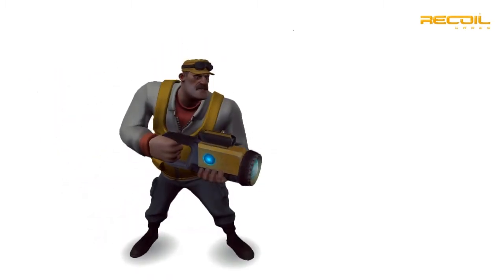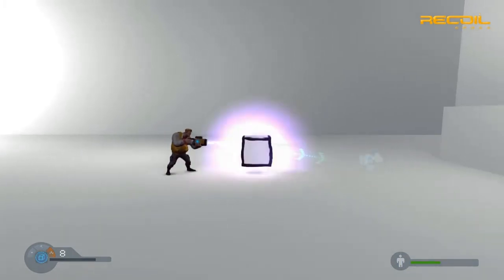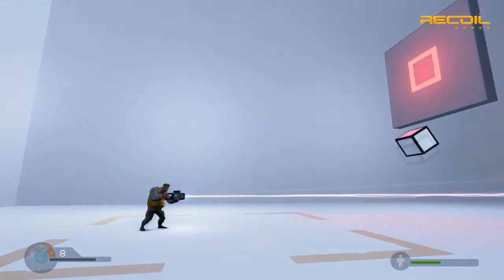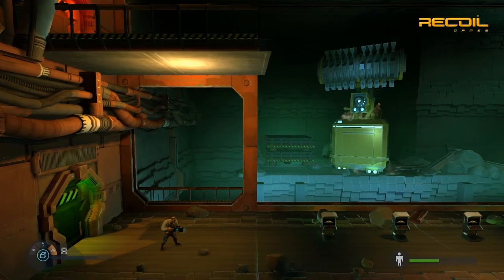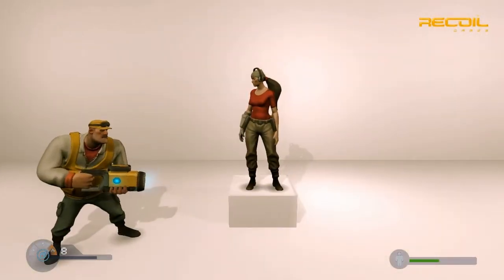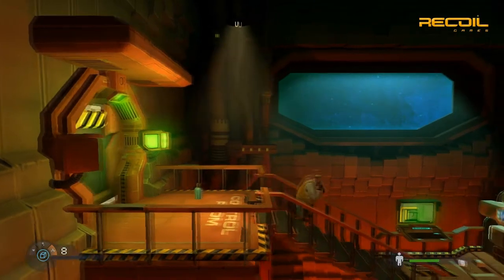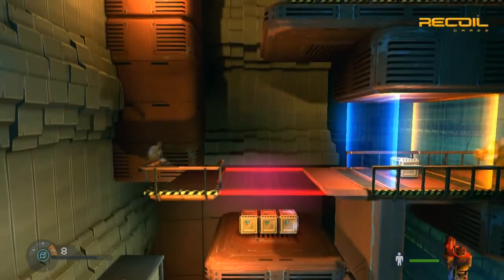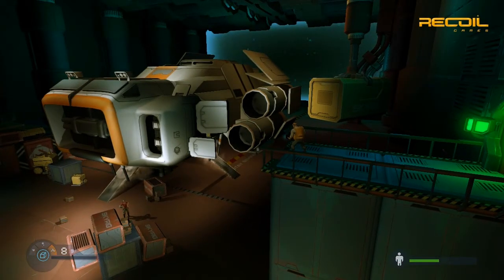Rochard's Producer on the Unity Engine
A detailed overview of the features of the Unity engine and how they have been used to put the game together. We are proud to welcome Rochard's Producer Kalle Kaivola on the mic, and let him raise the curtain on the technology under the hood!